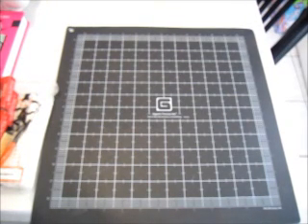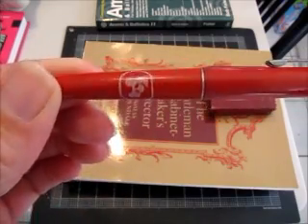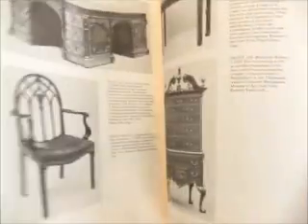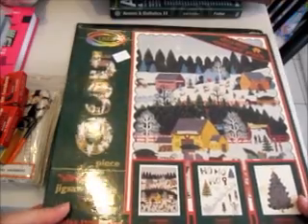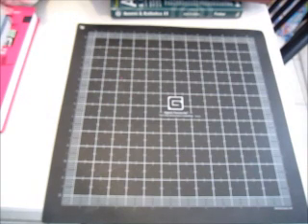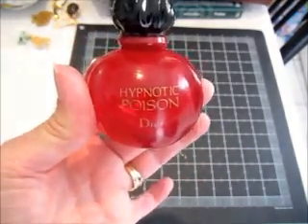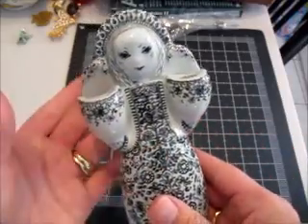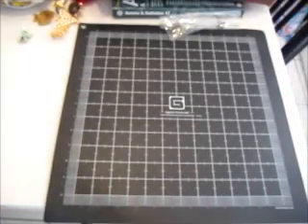Ebay Garage Sale Haul - Sept. 17-18, 2011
My finds for the weekend and an update on one of my sales.